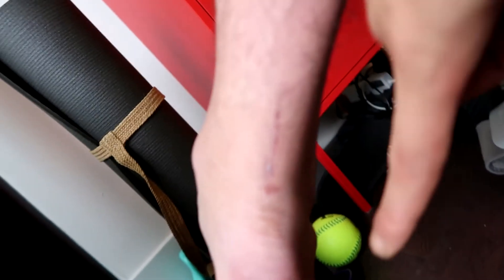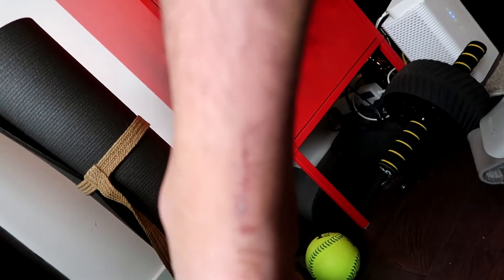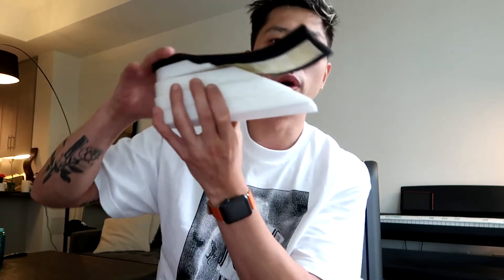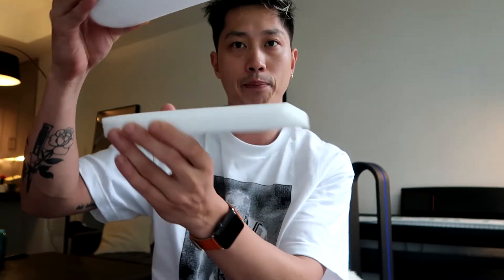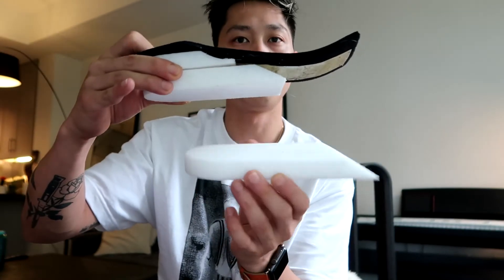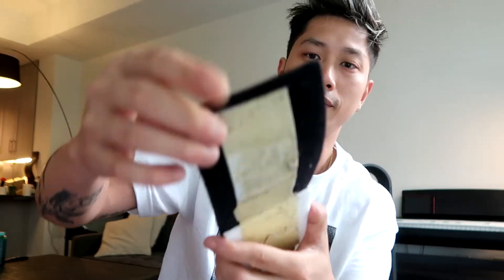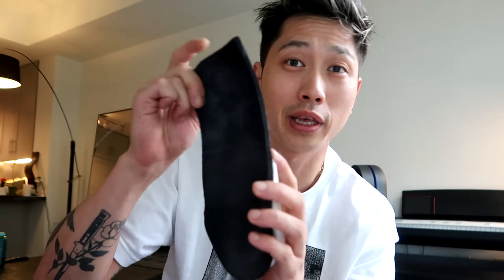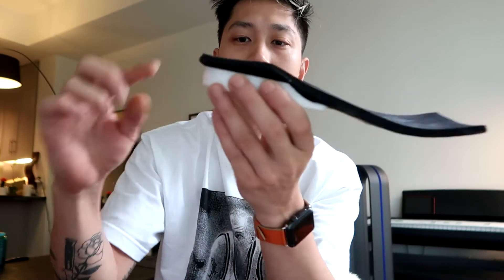Weeks 7,8 & 9 - Achilles Tendon Rupture - Operative Repair Surgery - Removing Heel Wedges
Achilles Video Series - Post-Op Weeks 7,8&9: Removing Heel Wedges

Thanks for tuning in to this video series. My name is Chi Chen and throughout the next year, I will be providing weekly updates of my recovery process. The purpose of these videos is to provide a live case study on the surgical rehab process in Canada for someone who is looking to return to competitive sports.

Summary -

I ruptured my Achilles Tendon on June 3, 2020 and it took about 3 weeks to go through the hospital system, appointments, scheduling and I finally had my surgery June 26, 2020. I'll be talking about my recovery protocol and removing heel wedges in order to prepare yourself to remove the aircast boot.

Physiotherapist
Melanie Gordon at Mt. Sinai - Dovigi Orthopaedic Sports Medicine Centre